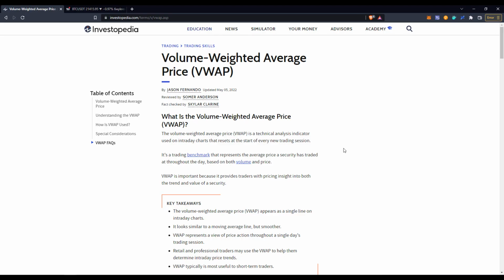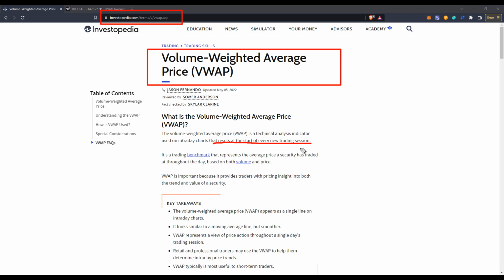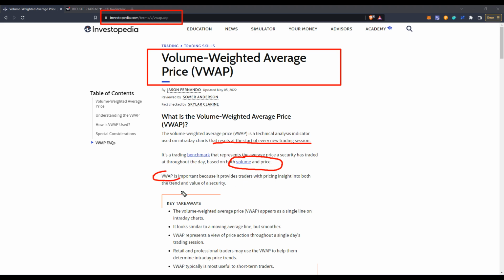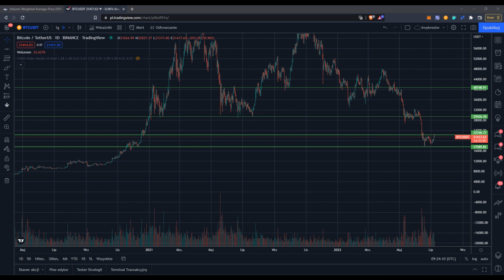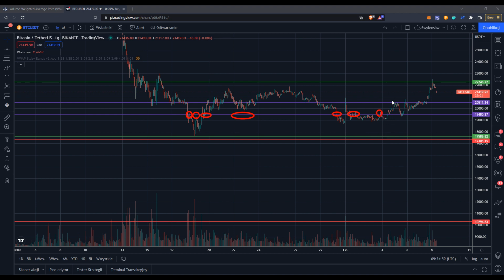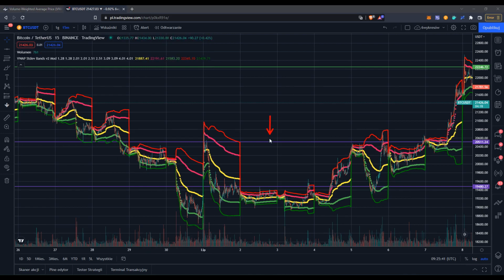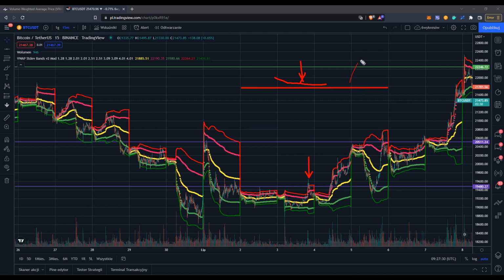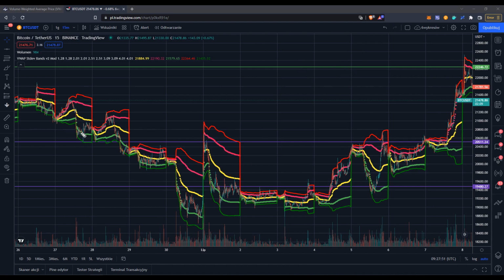The best kept secret DayTrading and VWAP | LiteFinance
Volume Weighted Average Price which is an indicator used in trading stocks. It can help you in long term investing as well as in daytrading.

Risk Warning: Trading on financial markets carries risks